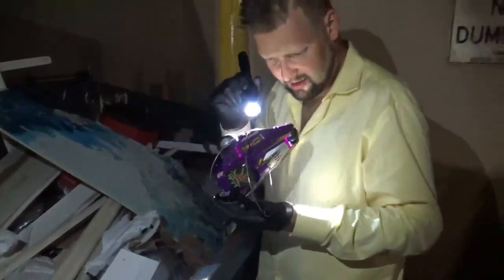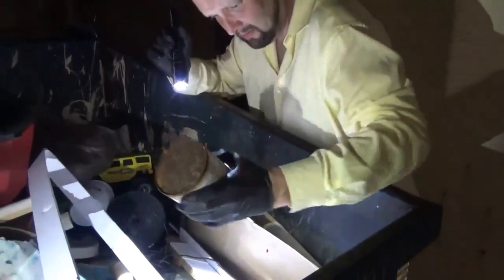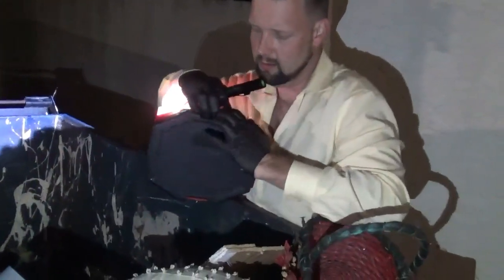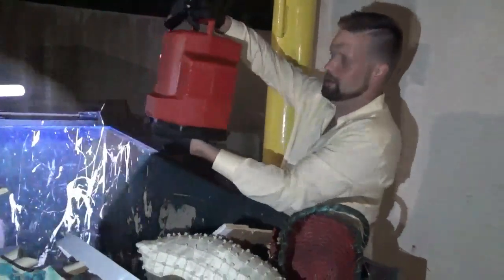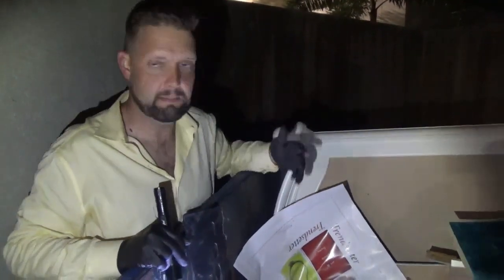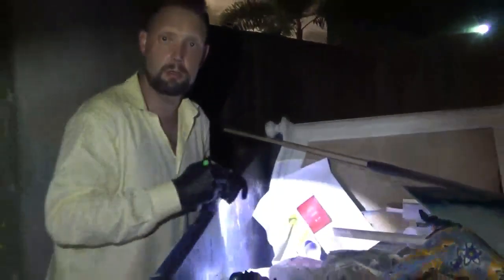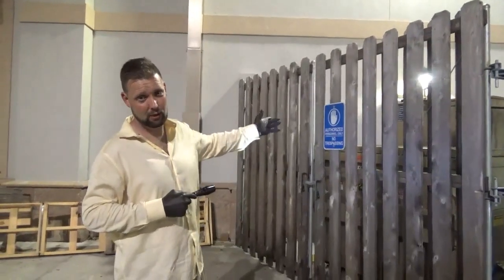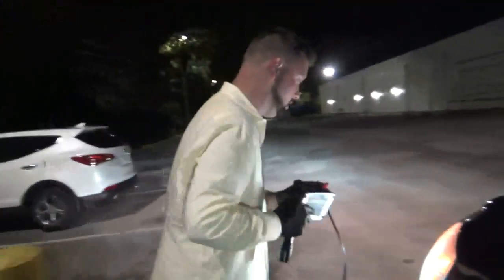Your Donations get THROWN AWAY (JACKPOT) for US DUMPSTER DIVING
for access, and a Special SHOUT OUT at the end of my Videos !